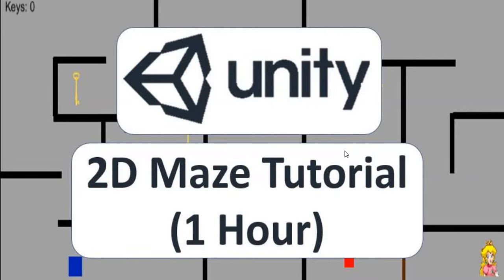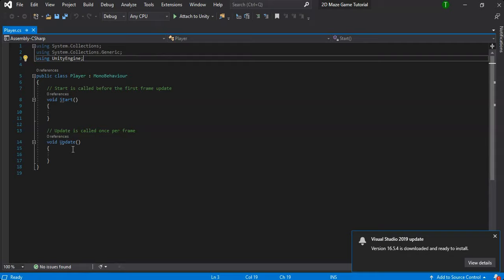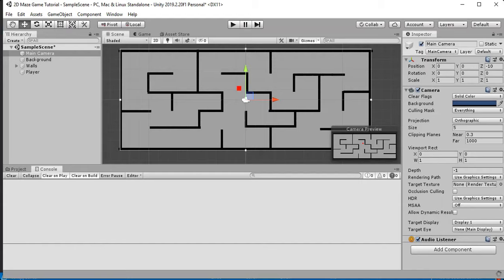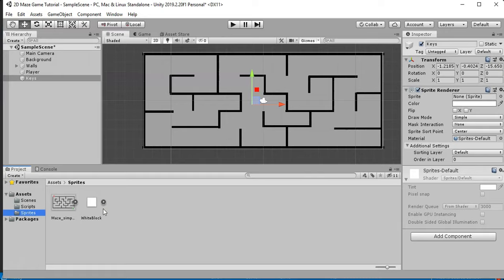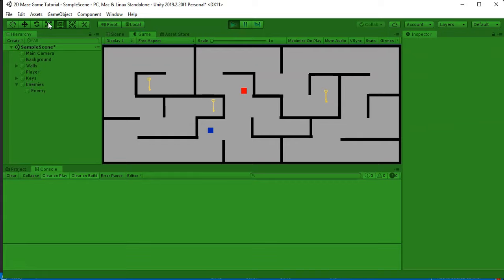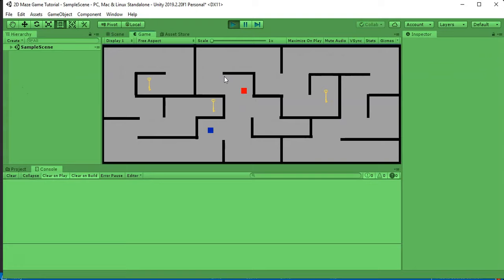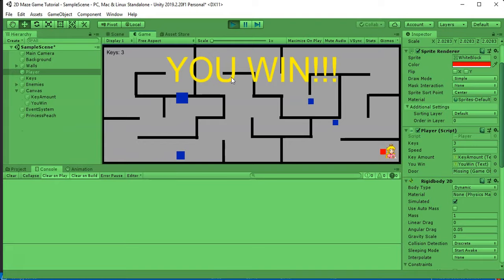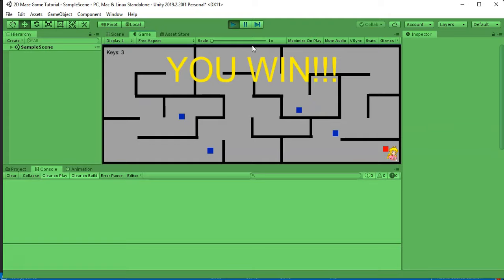Unity 2D Maze Game Tutorial - 1 Hour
This Unity 2D Maze Game Tutorial goes quickly but explains everything. My goal is to be able to provide quality content from all skill levels. I will continue making games of all types while adding new programming skills and game dev techniques. I would also love to hear any ideas on games I should make going forward. Always interested to hear what you all are requesting!

Here is everything you will learn and when!

Adding a Sprite 00:55
Build Maze 04:00
Completed Maze 07:33
Add Player 07:45
Add 1st Code - Move Player 08:48
Wall Hit 22:55 (Although I do overkill on how my walls work ha!)
Collecting an Item 25:00
Hit and Detect Enemy 33:26
Reset the Scene 35:52
Edit background color in Game Window 38:17
Prefabs 38:52
Animation 40:00
Score Counter 50:14
Canvas Display 52:27
Create Locked Door 55:50
Removing the Door 57:10
You Win Text 01:02:16

Hope you like the video! Appreciate the support and if you have any comments or questions please leave them in the comments section!